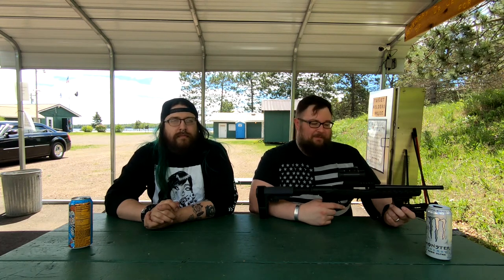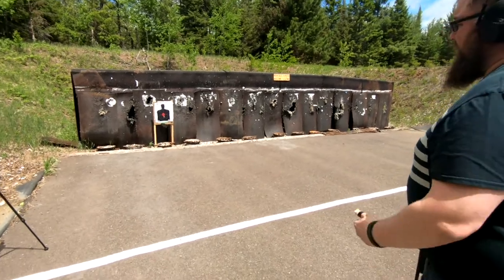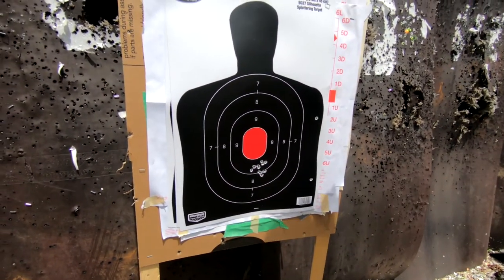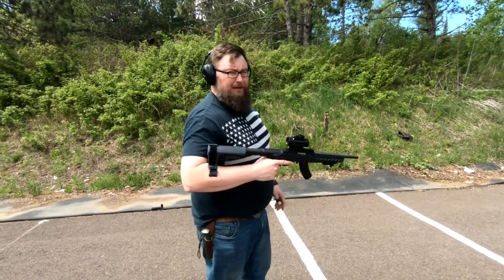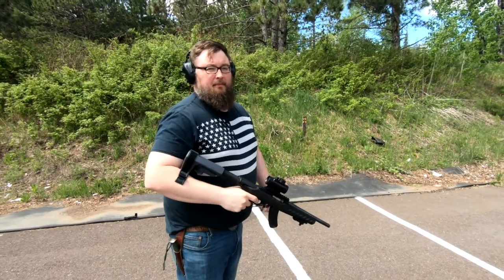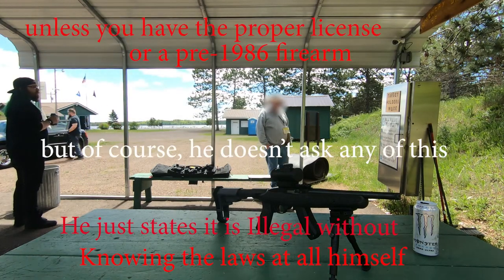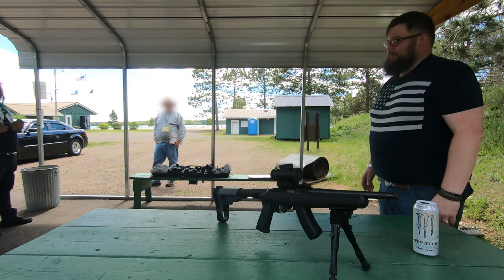Ruger .22 Charger | Gun Review | Libertyland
The Ruger .22lr Charger, I love this little thing. But we hate Fudds